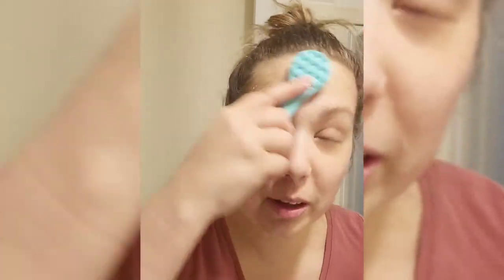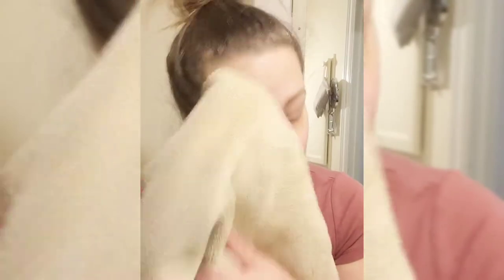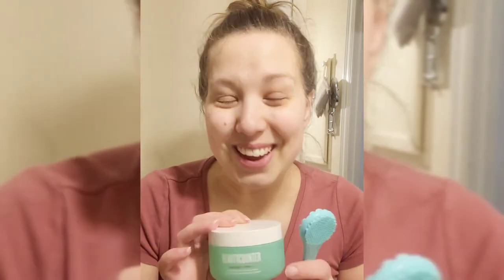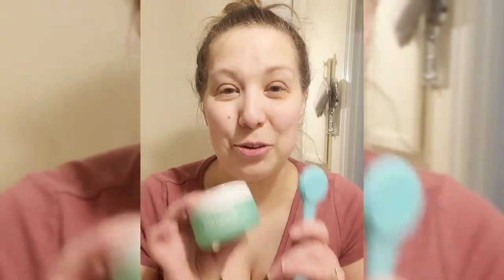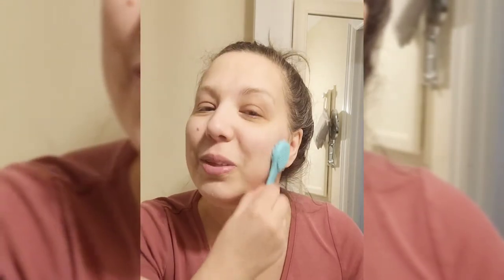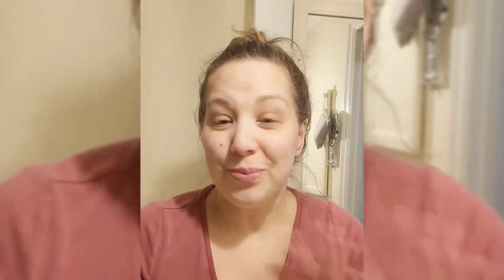Demo of the NEW Reflect Effect AHA Smoothing Facial Mask + member presale details